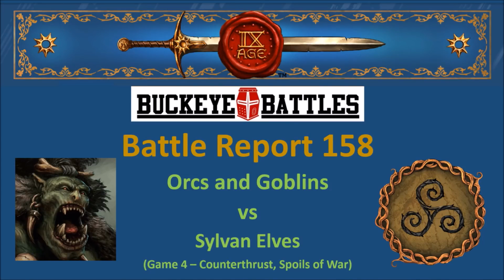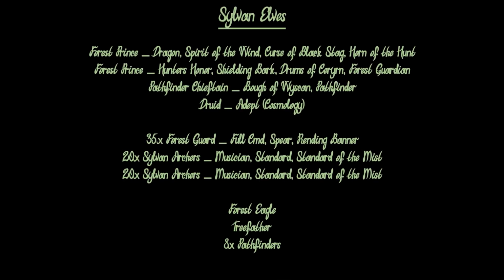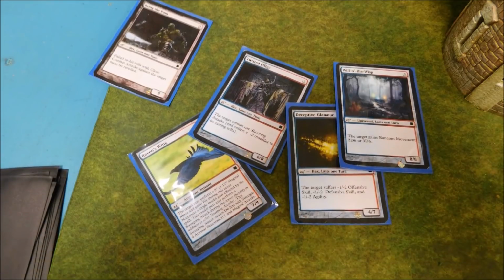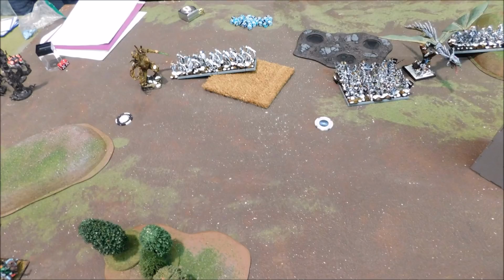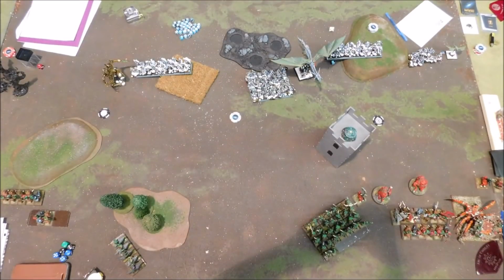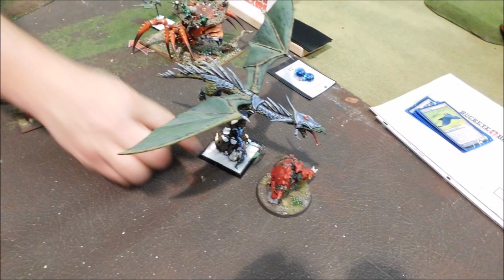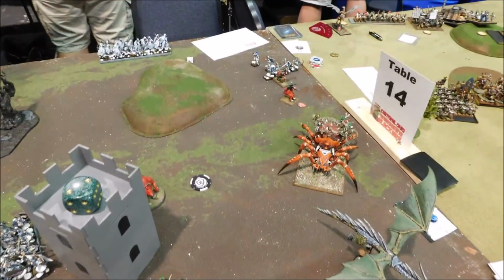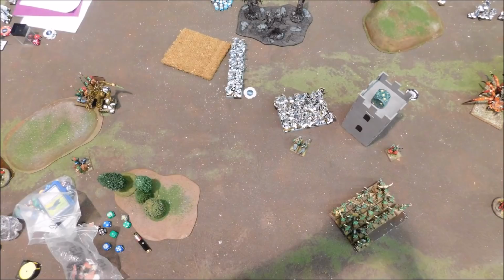9th Age Battle Report 158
Buckeye Battles - Game 4
O&G vs Sylvan Elves